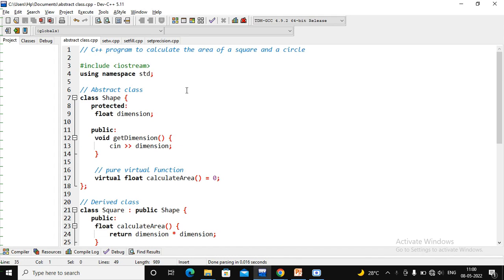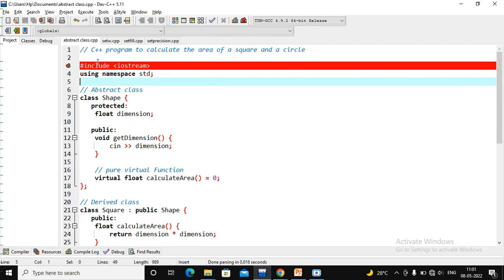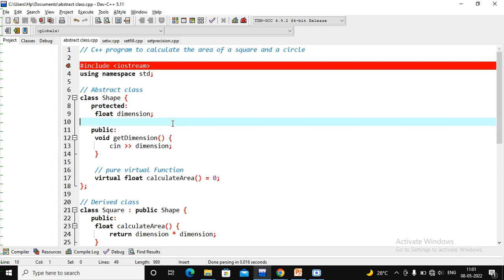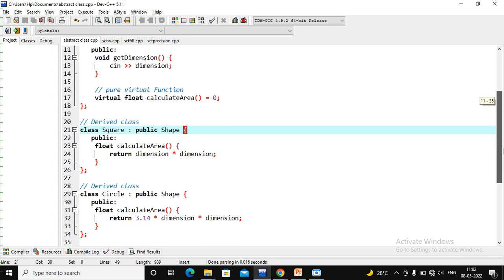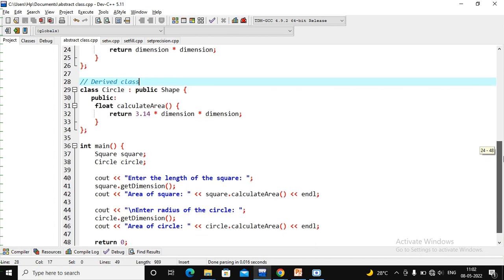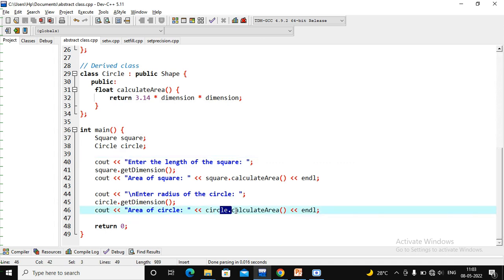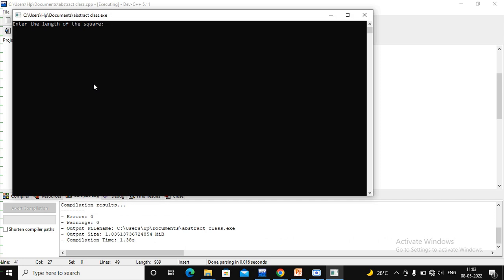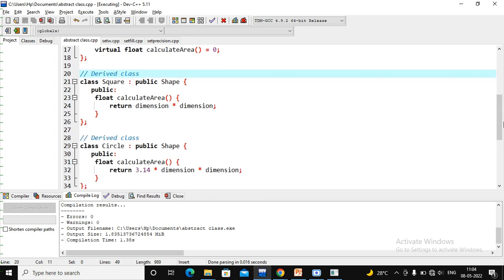abstract class pgm explained